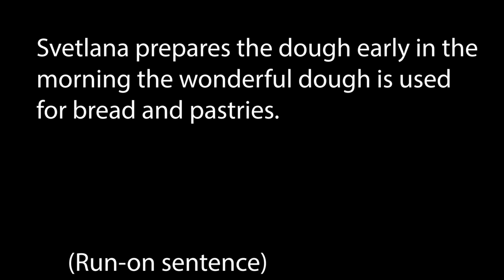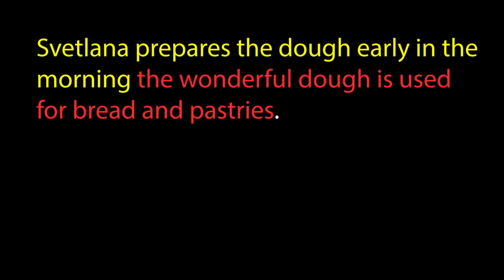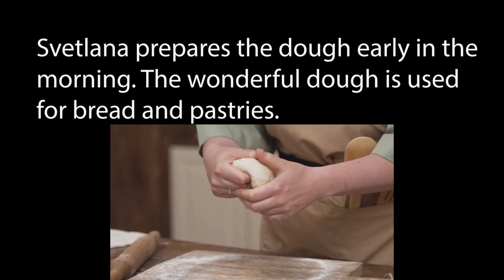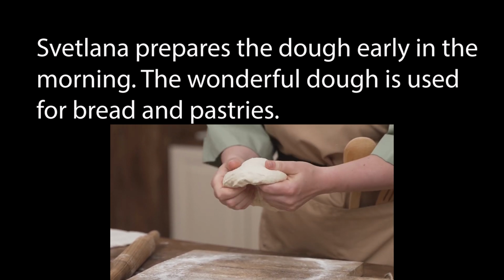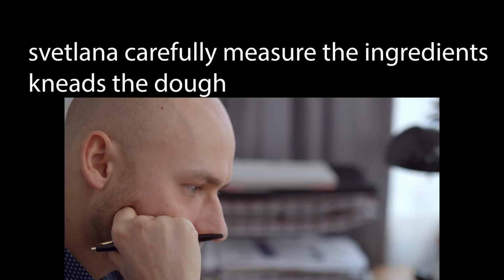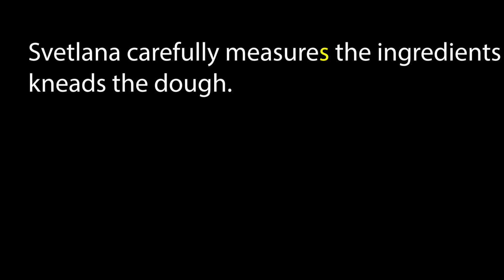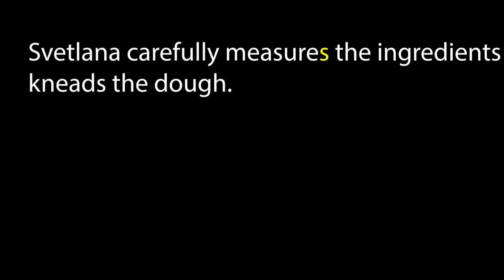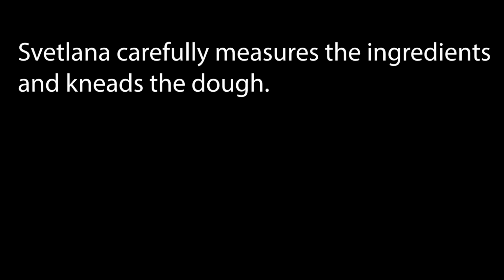13.0 Making Corrections in Writing | Writing Journey For Beginners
In this video, we practice editing and correcting sentences to improve writing accuracy! This lesson corresponds to Activity 13.0 from the textbook "Writing Journey For Beginners," where students identify and fix common writing mistakes.

✅ What You’ll Learn:

How to spot and correct errors in punctuation and capitalization.
How to fix subject-verb agreement mistakes.
How to identify and correct run-on sentences and sentence fragments.
Guided practice with example sentences from the textbook.
📘 Your Task: Complete the remaining sentences in your textbook! Then, share your corrections with your teacher, classmates, tutor, or in the comment section for feedback!